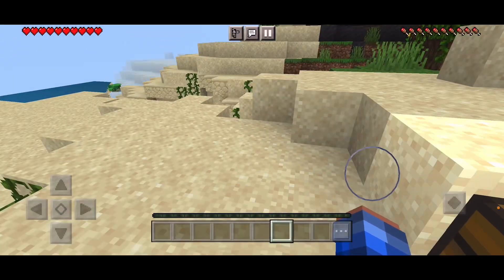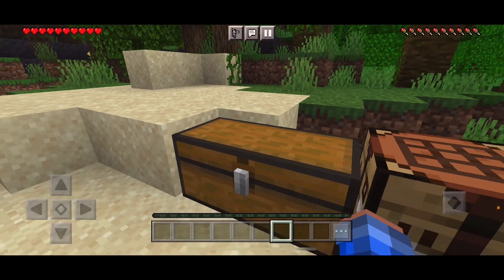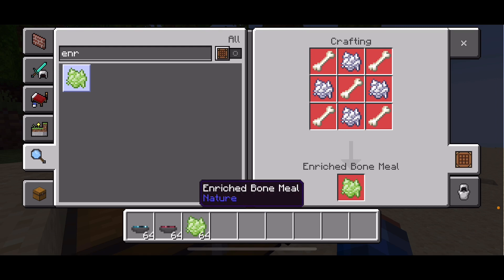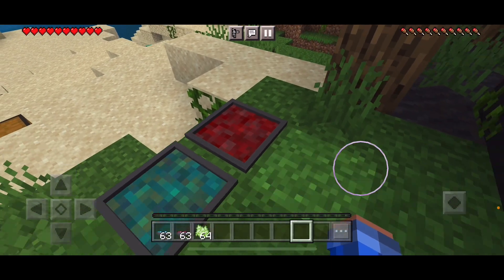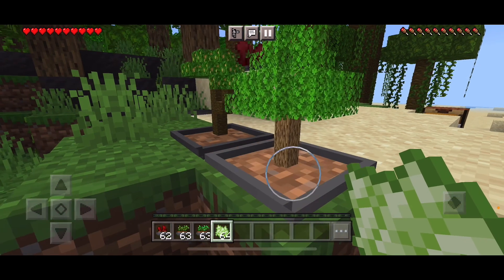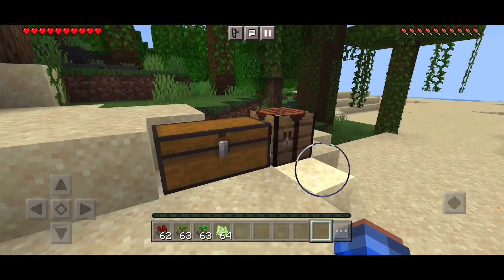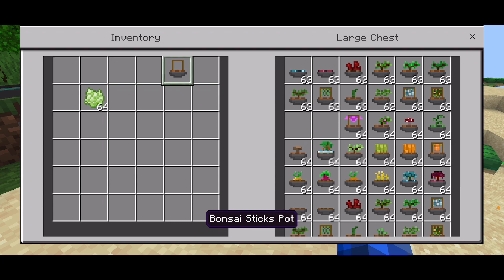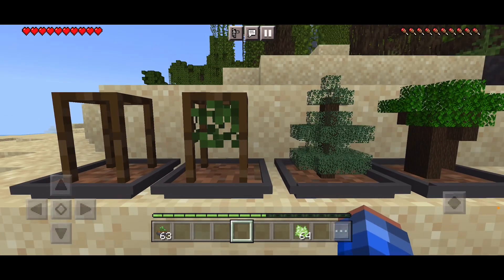Minecraft (Easy Bonsai mod)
Credits: made by Amon28

The rest of the this will be shown tomorrow video